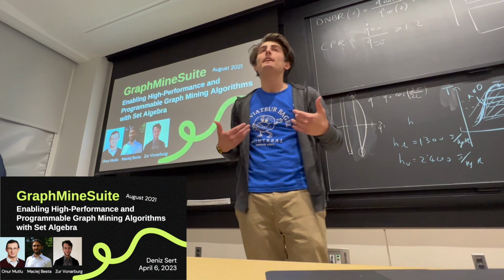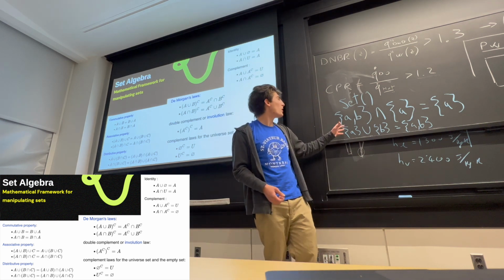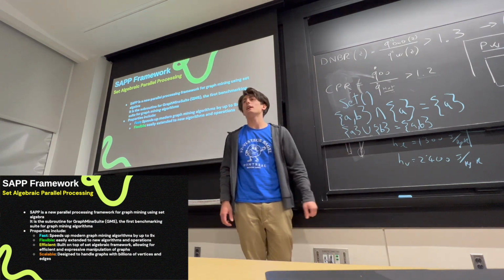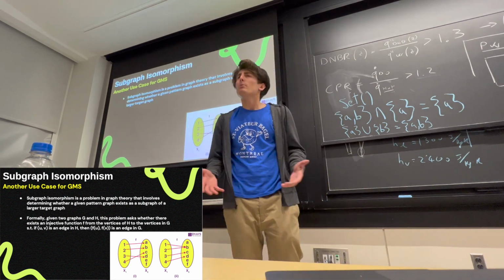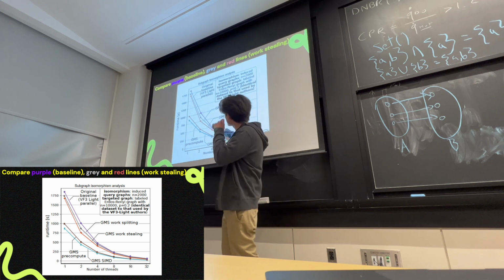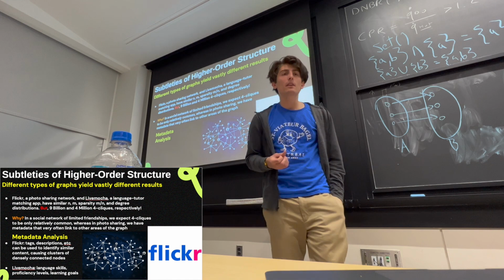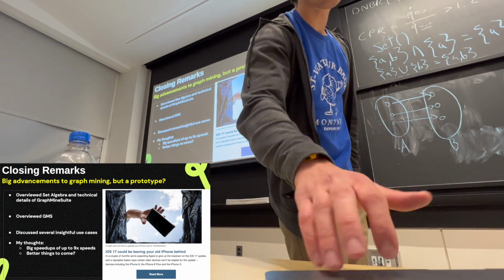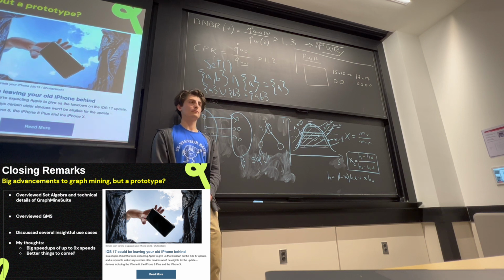MIT 6.5060 Algorithm Engineering Class Presentation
This presentation is on a paper called GraphMineSuite: Enabling High-Performance andProgrammable Graph Mining Algorithms with Set Algebra. The authors are Onur Mutlu, Maciej Besta, Zur Vonarburg-Shmaria et al.